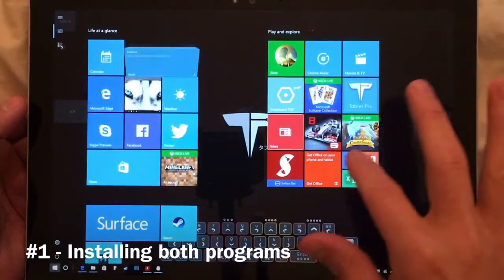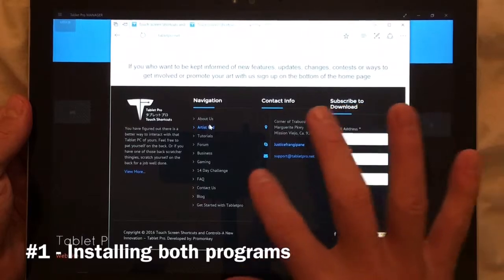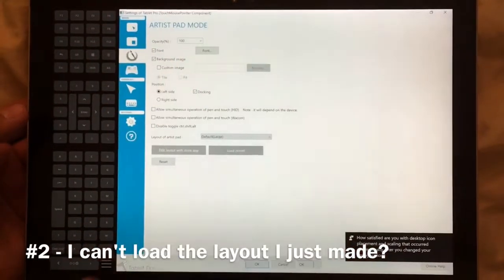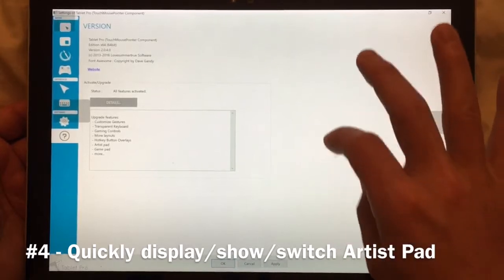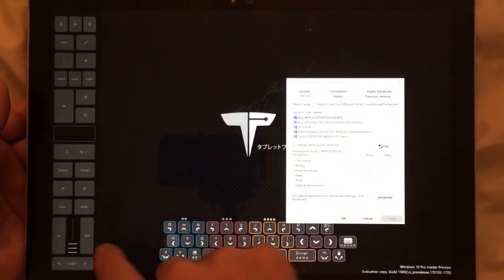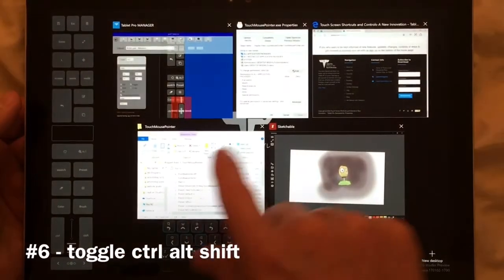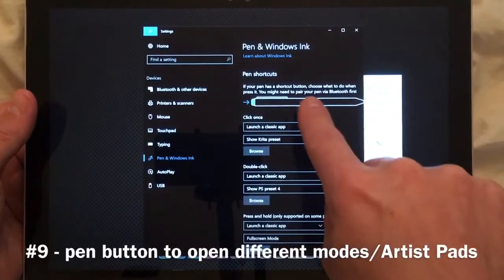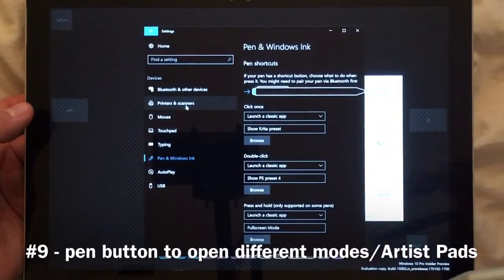Tablet Pro Top 9 support questions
List of the most frequently asked support questions for Tablet Pro software.

:26 #1 - install both programs

1:30 #2 - can't load the layout I just made

3:38 #3 - how do I upgrade/purchase?

4:50 #4 - quickly display/show/switch Artist Pad

6:02 #5 - ctrl/alt/shift/space not activating correctly

(Requires version 2.0.40)

7:02 #6 - toggle ctrl/alt/shift

7:22 #7 - simultaneous pen and touch problems

8:03 #8 - touch not working at all/system pen settings

8:55 #9 - pen button to open different modes/Artist Pads